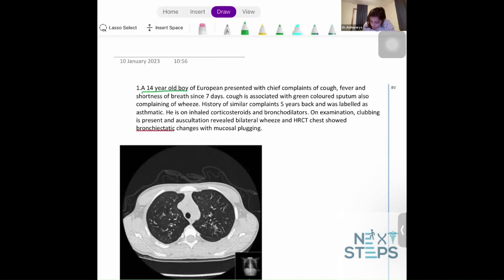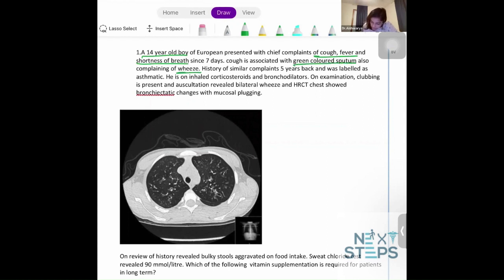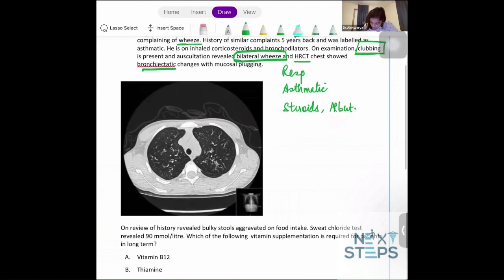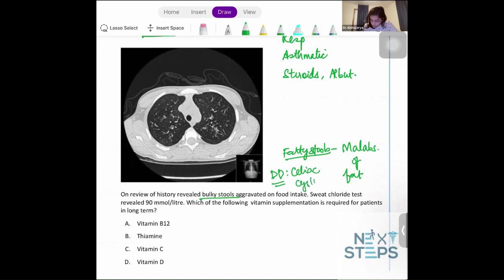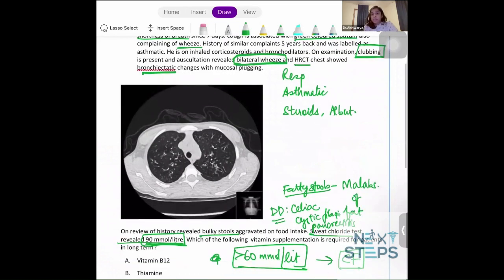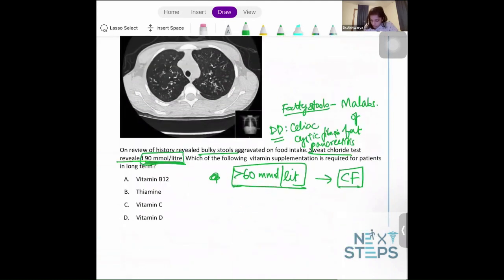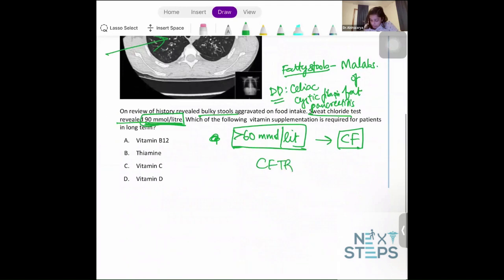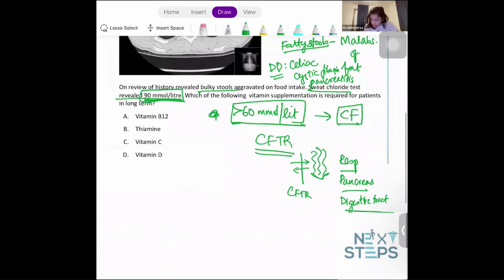90 Sec Challenge | USMLE Day 1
90 Sec Challenge | USMLE Day 1 | Next Steps
Here is the question of the day 1 for usmlestep1
Comment your answer👇